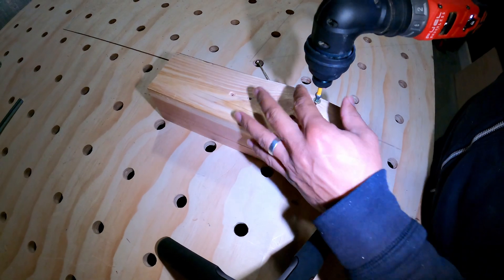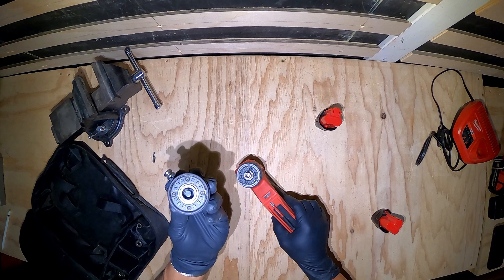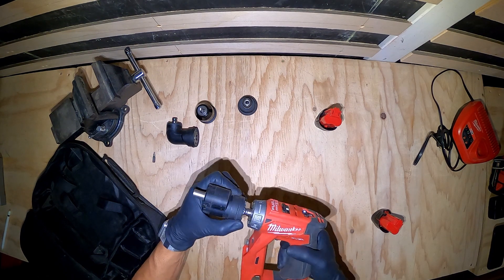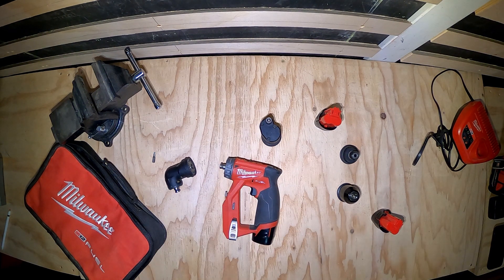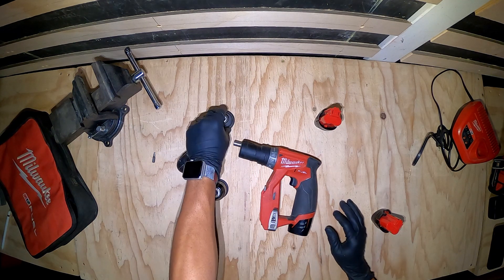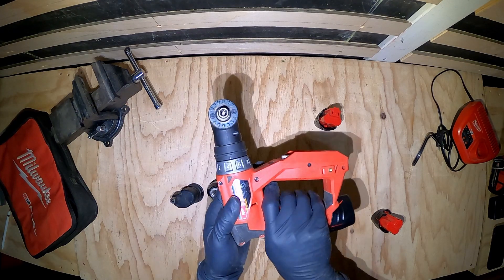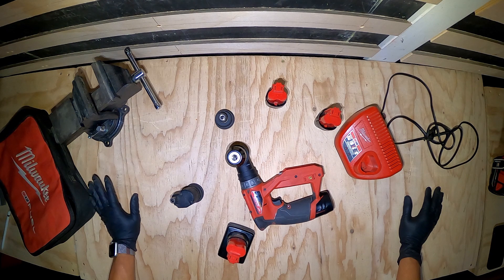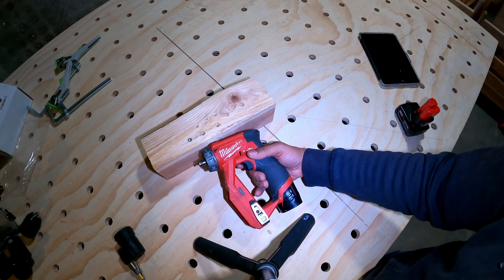Milwaukee M12 Install Drill Driver Overview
This is my overview of the Milwaukee M12 Install Drill Driver. This was my first drill driver and it has served me well up to this point.